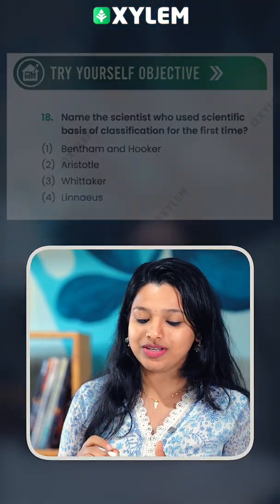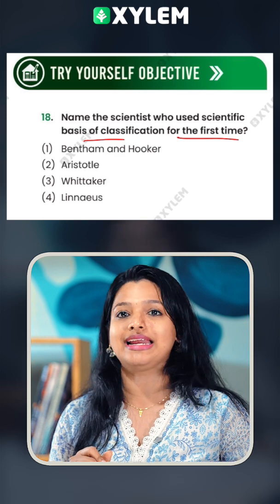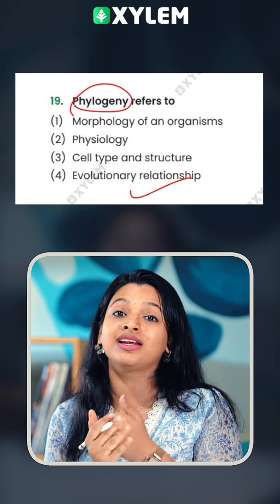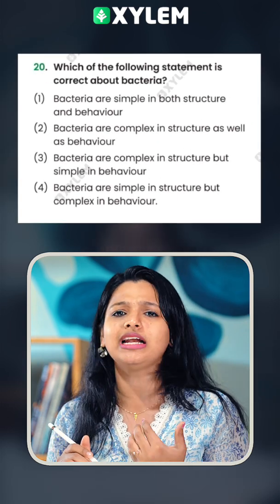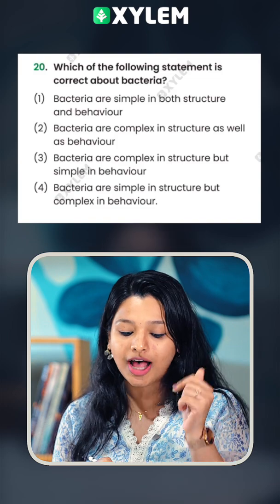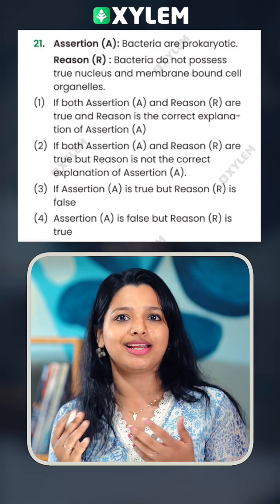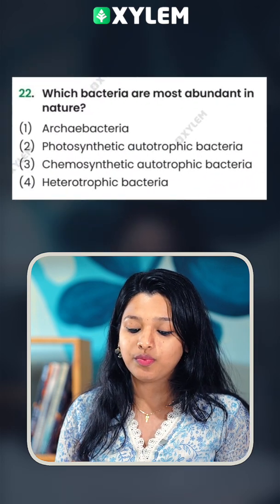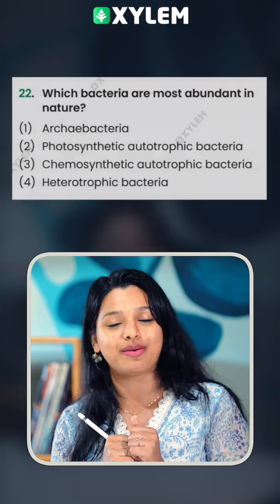Biological Classification - Mark Room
Welcome to the Xylem Class 11 CBSE YouTube channel!
Our channel is dedicated to providing high-quality classes for a variety of subjects, including Maths, Chemistry, Physics, Biology, and Computer Science for Class 11 CBSE students. Whether you are looking for live classes, content videos, PYQ discussions, MCQ discussions, or detailed explanations of complex topics, we have you covered.
Our team of experienced educators and subject matter experts work hard to ensure that our content is engaging, informative, and easy to understand. We believe in making learning fun and accessible for students of all levels.
With our live classes, students have the opportunity to interact with teachers in real-time, ask questions, and participate in discussions. Our content videos cover a wide range of topics and are designed to help students grasp key concepts effectively.
In addition, our PYQ and MCQ discussion videos are essential for students who want to test their knowledge and practice solving problems. We break down each question and provide step-by-step solutions to help students understand the logic behind each answer.
For those who prefer more detailed explanations, our videos offer in-depth discussions on various topics, providing students with a comprehensive understanding of the subject matter.
At Xylem Class 11 CBSE, we are committed to helping students excel in their studies and achieve their academic goals. So, whether you are struggling with a particular topic or simply want to strengthen your understanding of a subject, be sure to subscribe to our channel and start learning with us today!

Xylem Learning is South India's premier learning platform, offering a wide range of educational services to students of all academic levels. Specializing in Class 11 CBSE tuition, Xylem Learning also provides top-notch coaching for entrance exams such as NEET, JEE, KEAM, and CUET. Additionally, Xylem Learning offers comprehensive tuition for the Kerala state syllabus as well as CBSE syllabus for students of all classes.
With a team of dedicated and experienced educators, Xylem Learning is committed to providing high-quality education tailored to meet the individual needs of each student. From personalized attention in small class sizes to innovative teaching methods that promote understanding and retention, Xylem Learning strives to create a supportive and enriching learning environment for all its students.
Whether you are preparing for a competitive entrance exam or seeking academic support in your regular studies, Xylem Learning has the resources and expertise to help you achieve your educational goals. By offering a diverse range of courses and study materials, Xylem Learning ensures that students have access to the tools and guidance they need to succeed in their academic pursuits.
Choose Xylem Learning as your partner in education and unlock your full potential. Join the ranks of successful students who have benefitted from the top-notch education and guidance provided by Xylem Learning. With Xylem Learning, the pathway to academic success is clearer and more achievable than ever before.